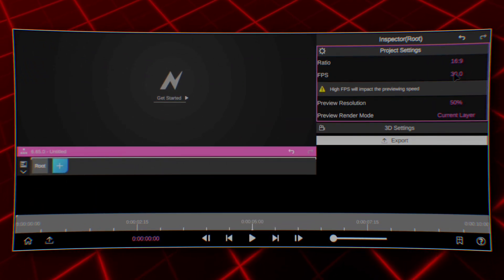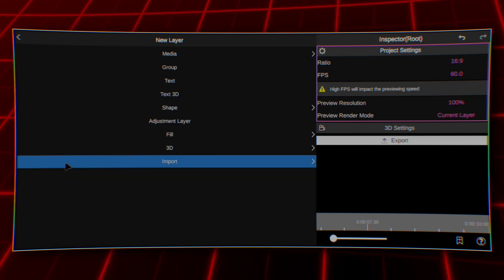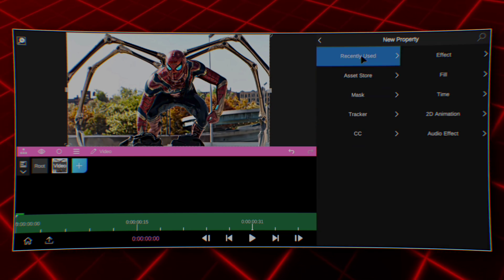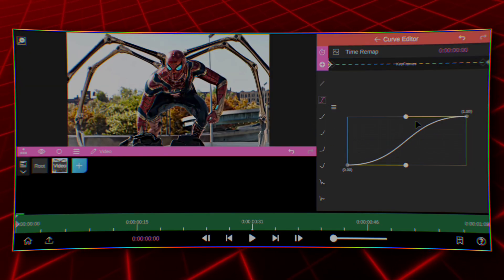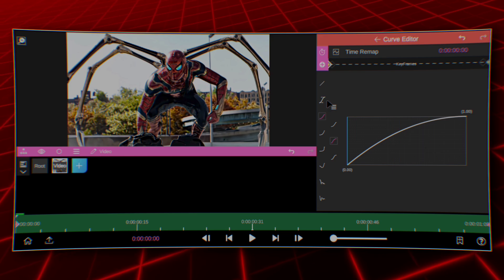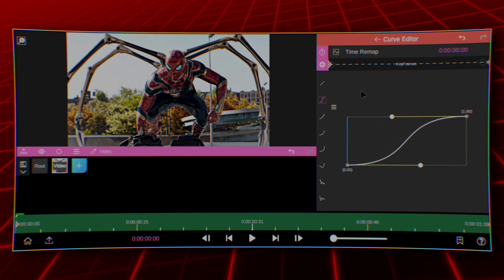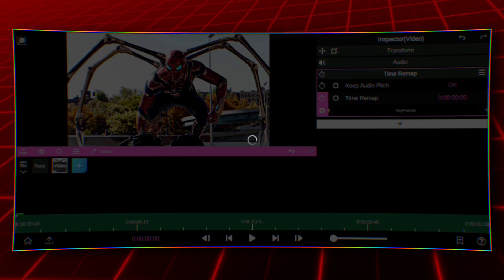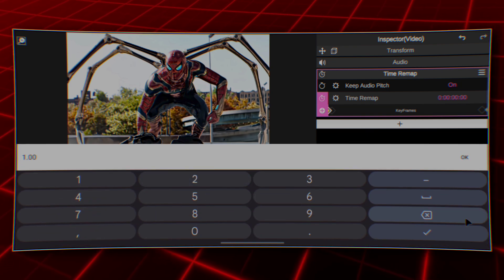How to: Smooth Twixtor on Android | Node Video Tutorial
「⌛」ᴄʜᴀᴘᴛᴇʀs :

☛ 00:00 - Introduction
☛ 00:30 - Preview
☛ 00:33 - Tutorial
☛ 01:53 - Thanks for watching!

「©️」ᴄᴏᴘʏʀɪɢʜᴛ :

☛ I've no rights on the actor/idol/artist images
☛ I've no rights on the background music

「📝」ᴋᴇʏᴡᴏʀᴅs :

smooth twixtor alight motion
smooth twixtor capcut
smooth slow motion capcut
smooth slow motion app
How to make twixtor